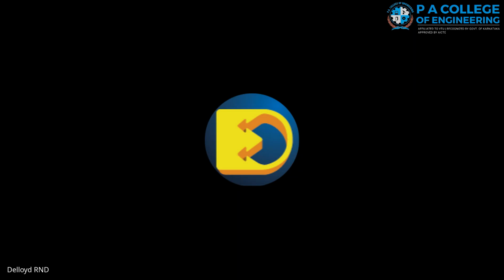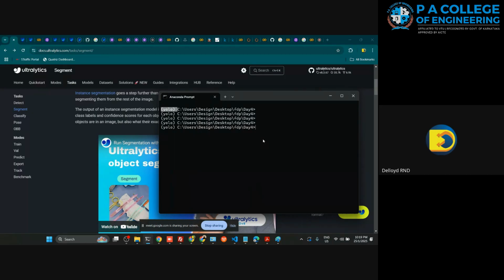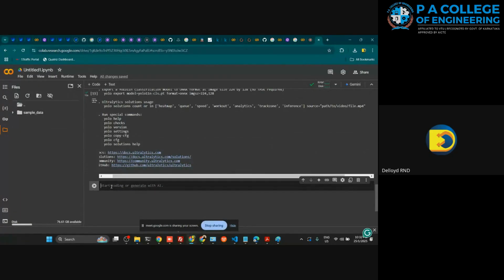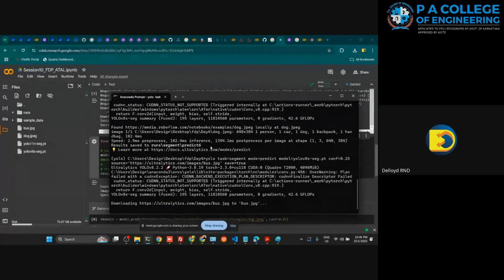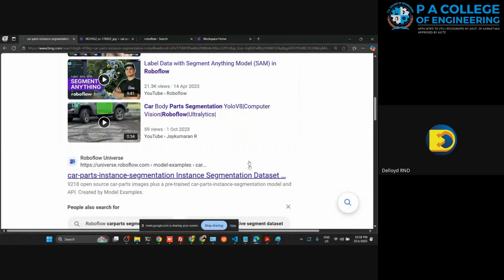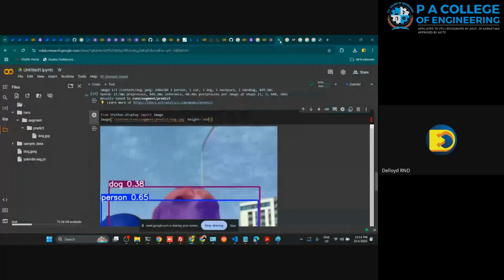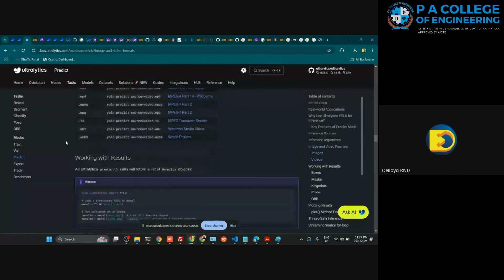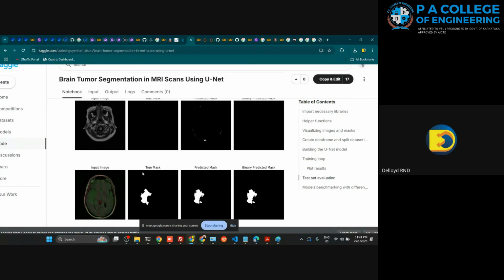Video segmentation application and Examples | DAY 5 SESSION 10 | Mr Yousef Abd Al Hattab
Dear All, Here is complete resource used in FDP at one link

Any suggestions /pull request or issues can be reported here.